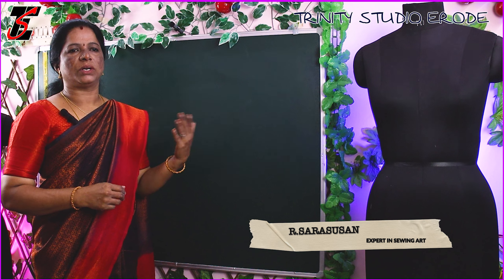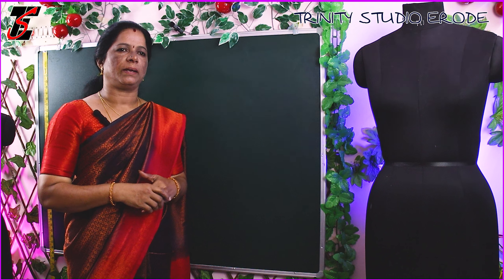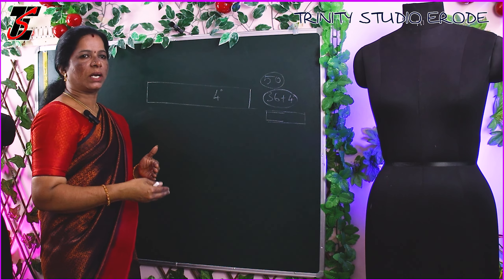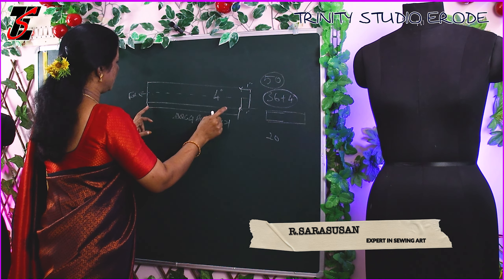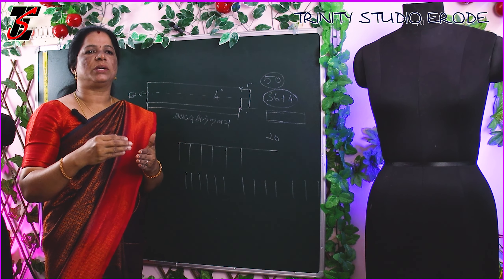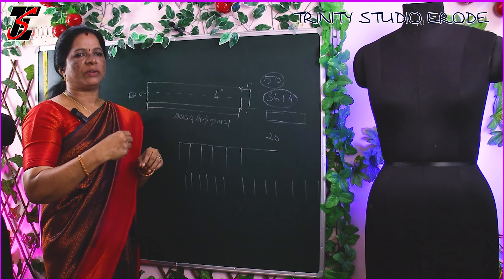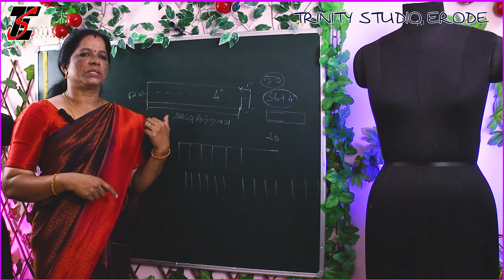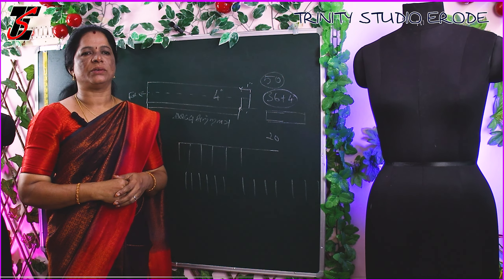pattu pavadai chattai measurements convert and cutting tips for beginners in tamil